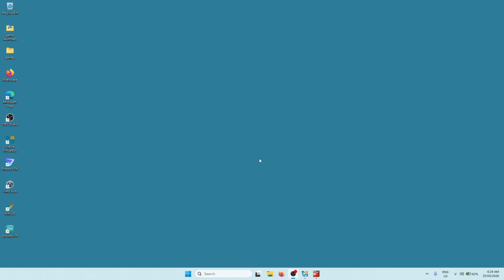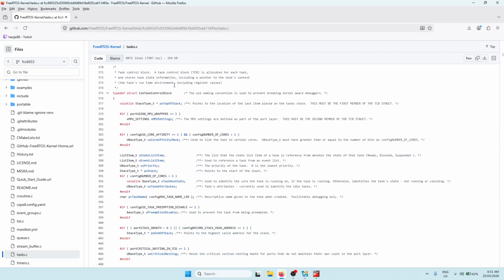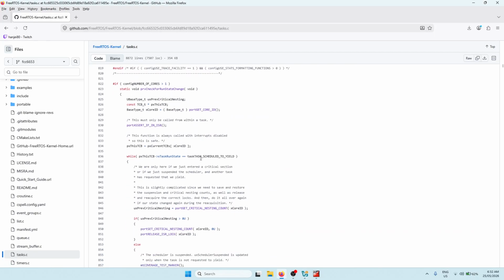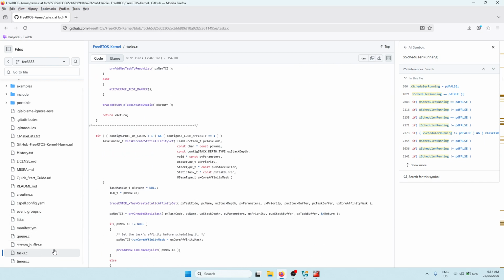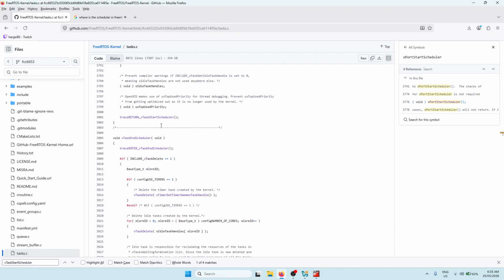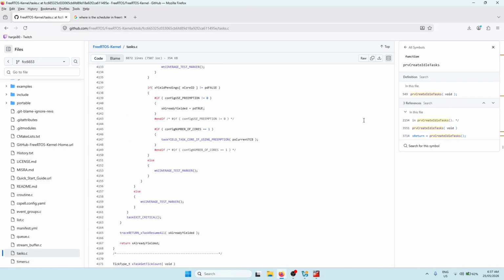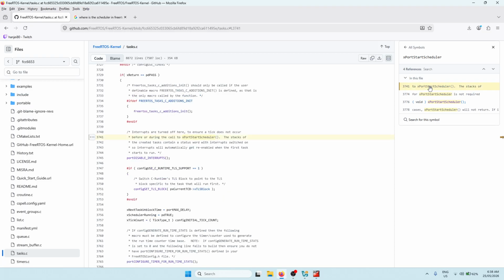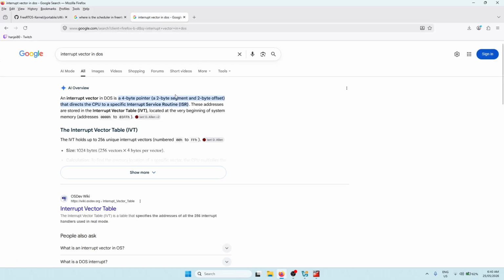Trying out FreeBSD and OpenBSD (Part 2/6)